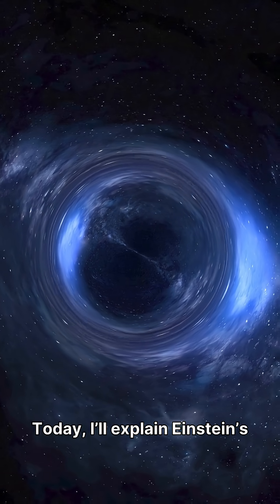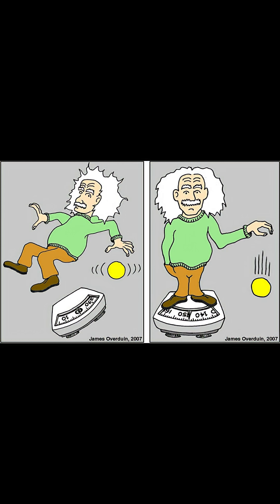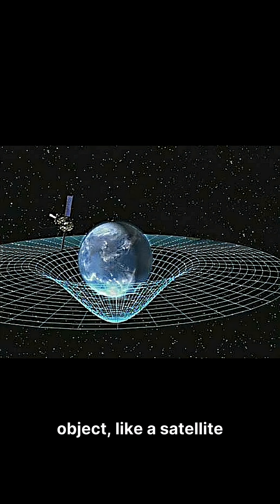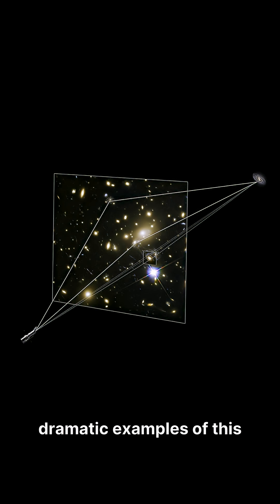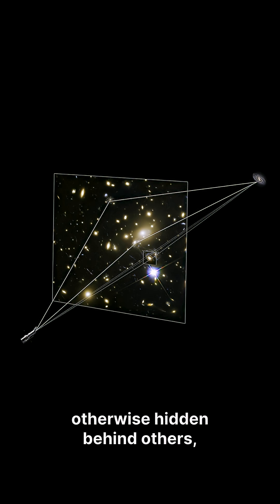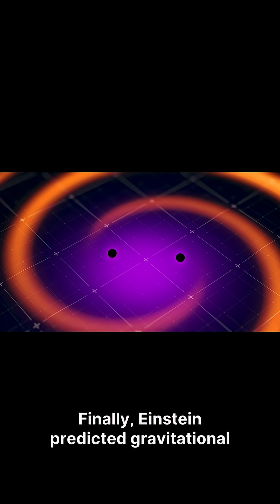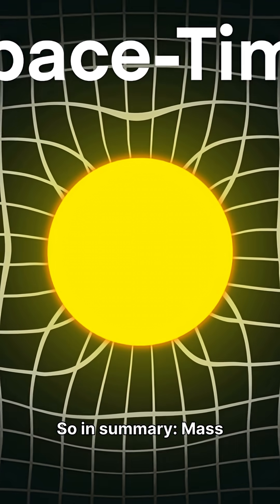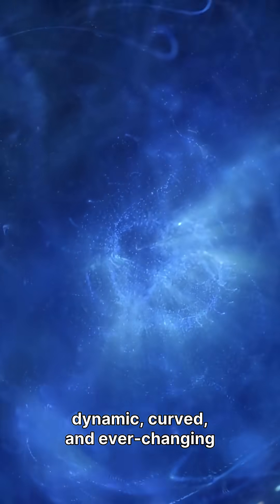Relativity according to Einstein explained simply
This video explains Einstein’s General Theory of Relativity in a simple and visually engaging way. Through high-quality images and cinematic animations, it explores how massive objects curve spacetime, how gravity affects the flow of time, why light bends around stars, and how gravitational waves ripple through the universe. Perfect for viewers who want a fast, clear, and modern introduction to one of the most important ideas in physics.